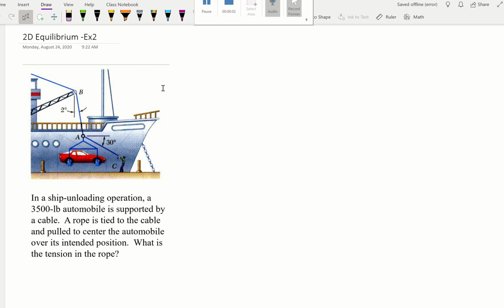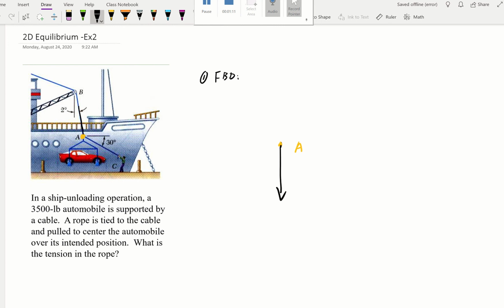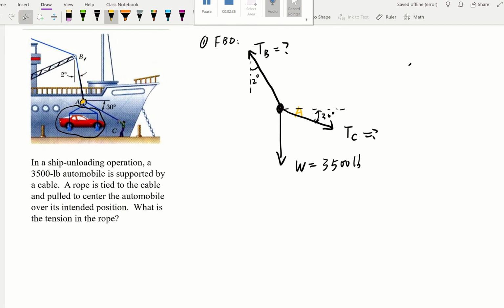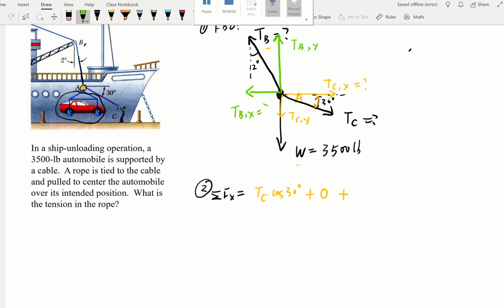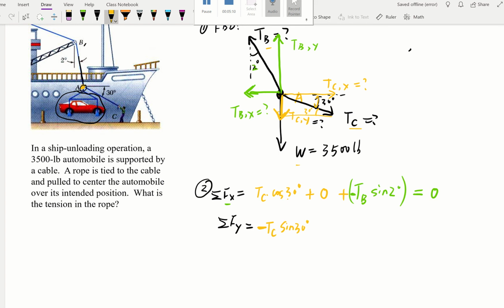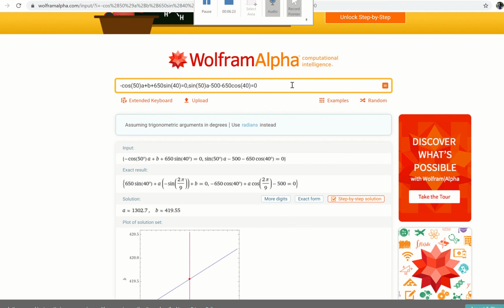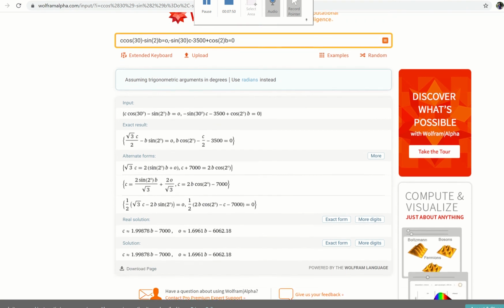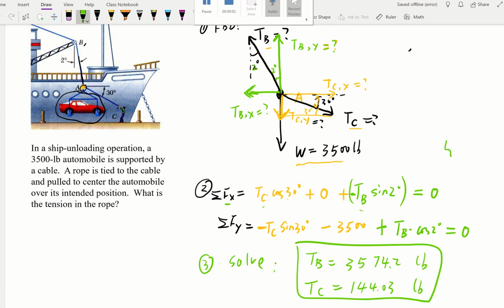2D Equilibrium Ex2